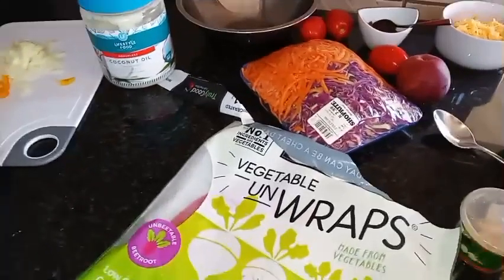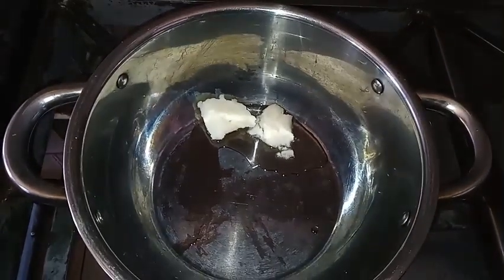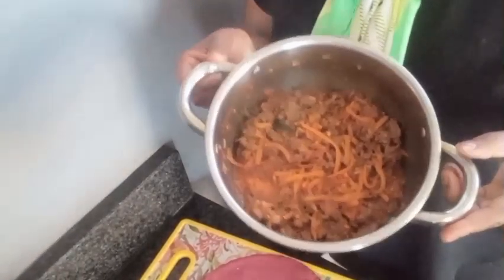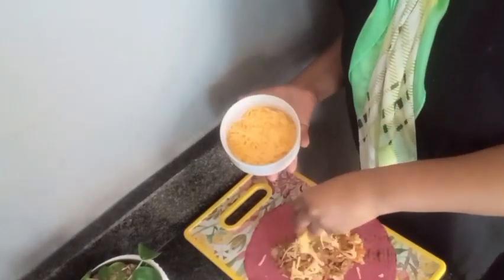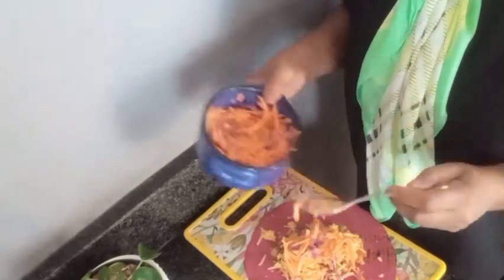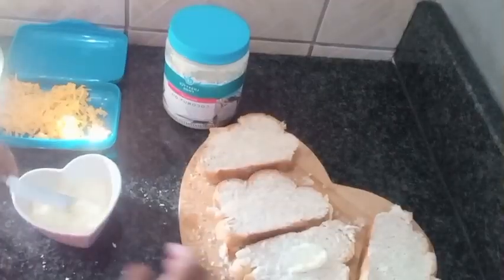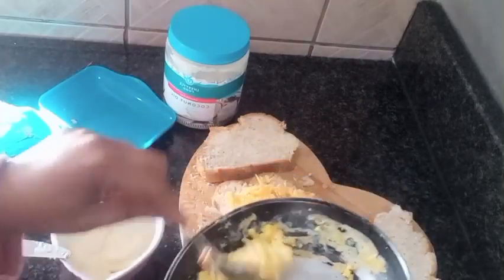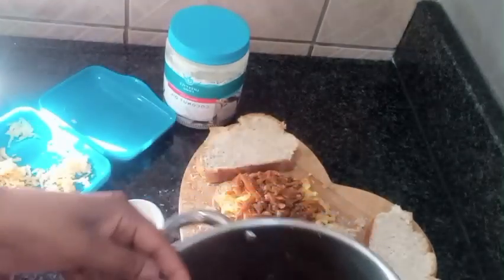Few days in my life || Cooking with Pamela Maake pt 26